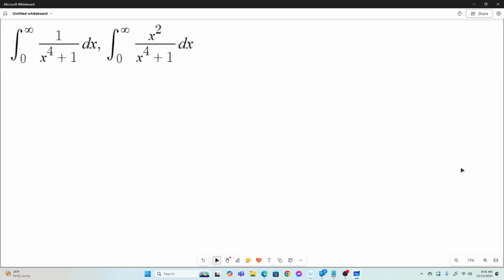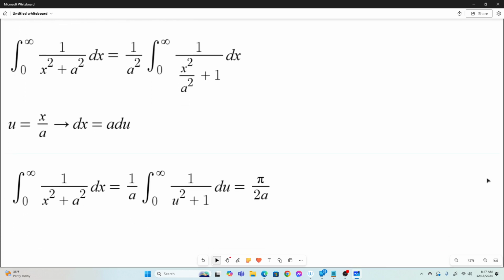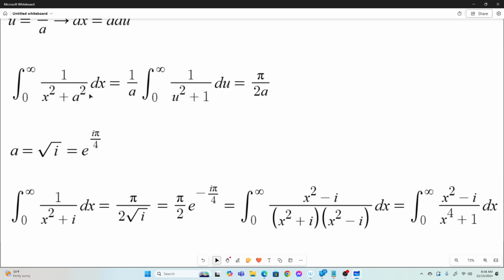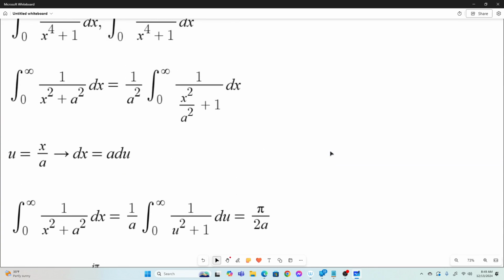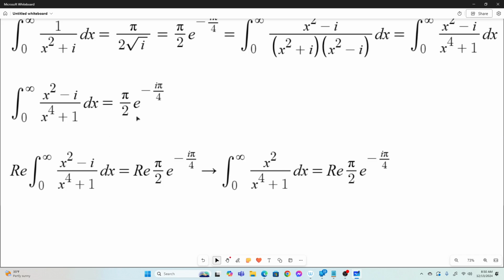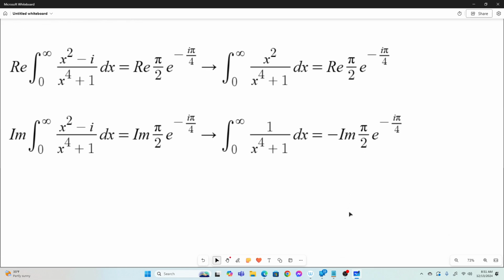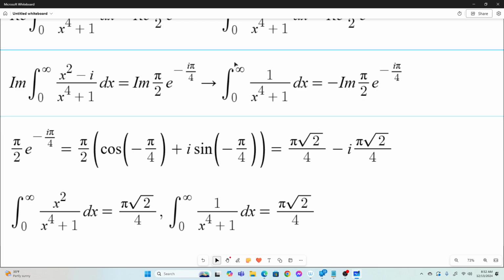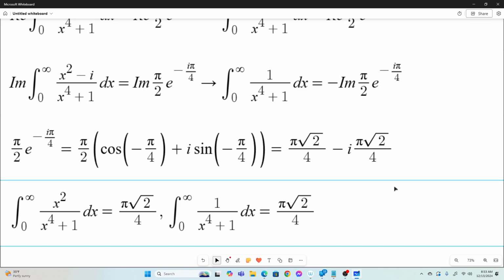The Power of Complex Numbers 1 - ∫ from 0 to ∞ of (1 / (x⁴ + 1)) dx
Evaluating ∫ from 0 to ∞ of (1 / (x⁴ + 1)) dx using complex numbers